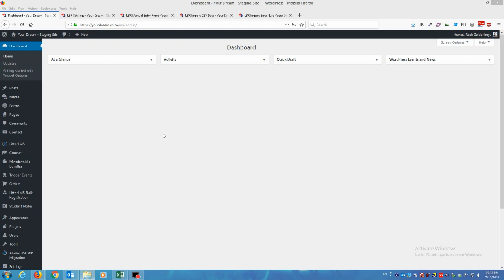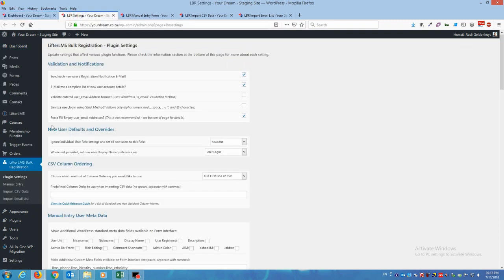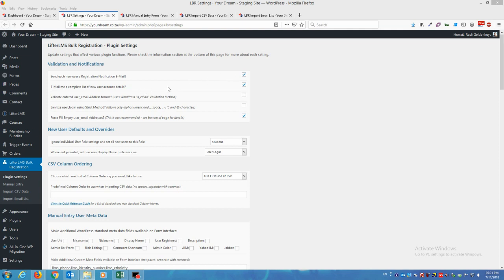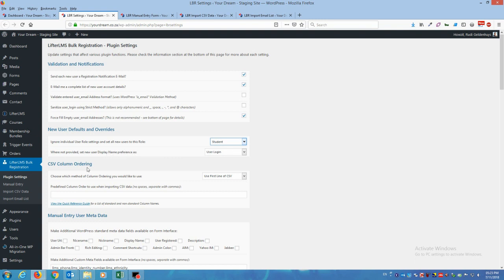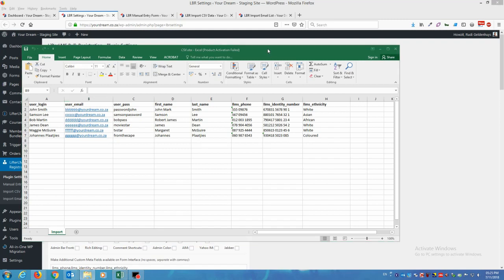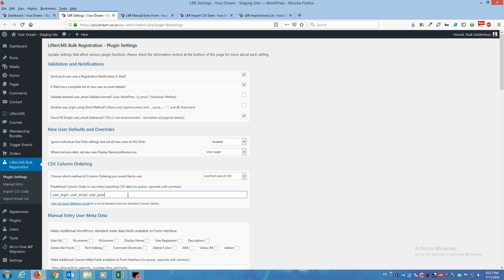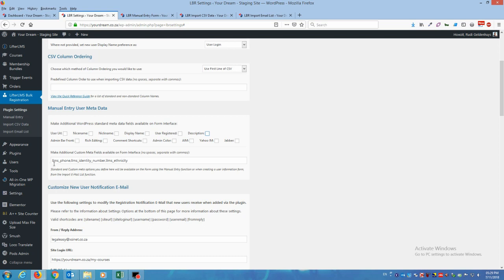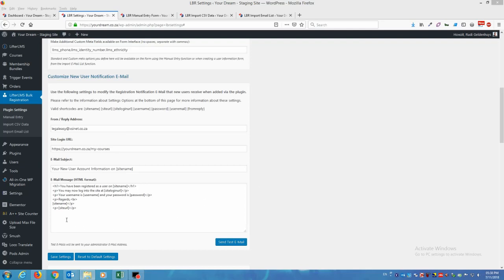LifterLMS Bulk Registration addon: Video 1 - Settings Page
This is a training video when using the Settings Page when using the LifterLMS Bulk Registration addon to add many Users simultaneously in a Learning Management System